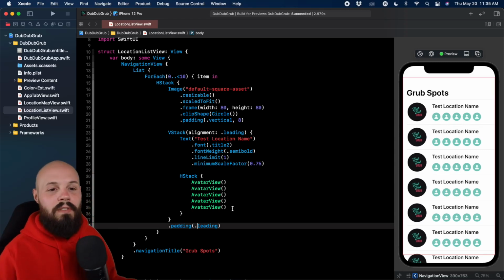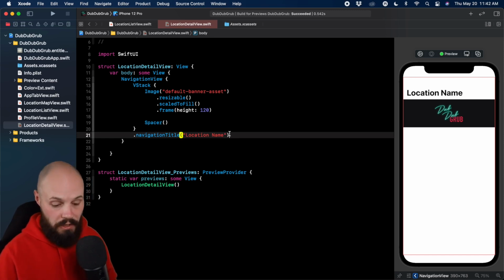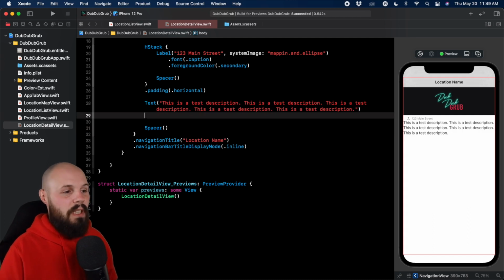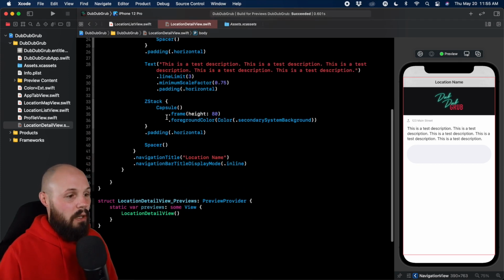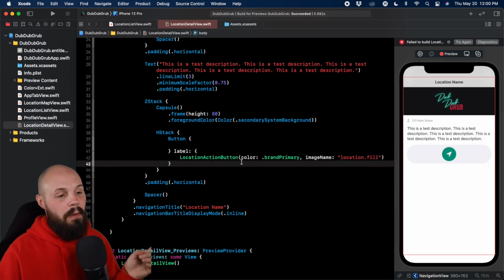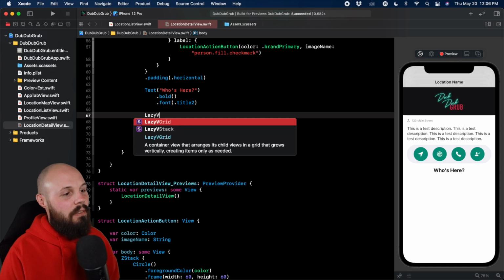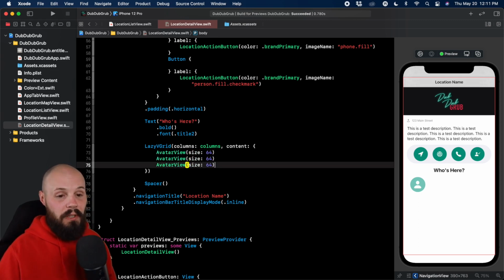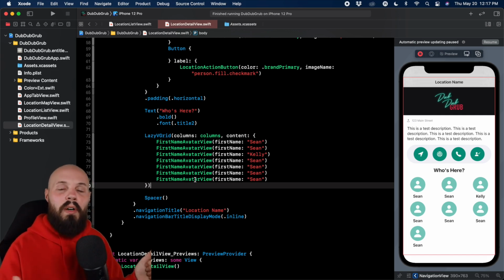0013 Location Detail View